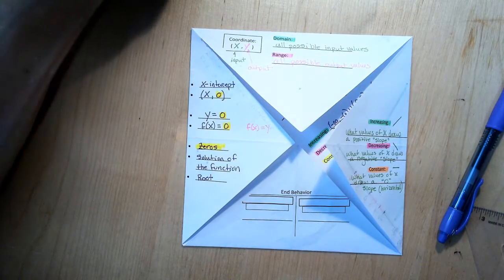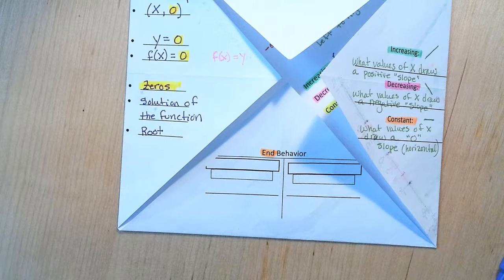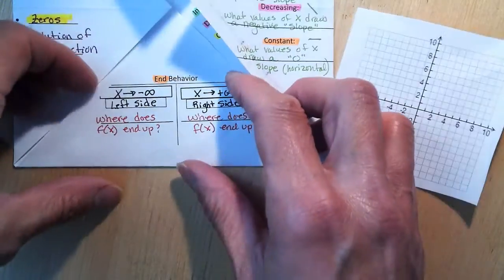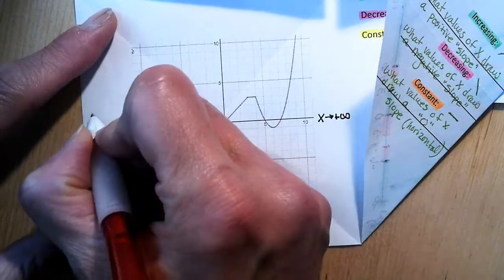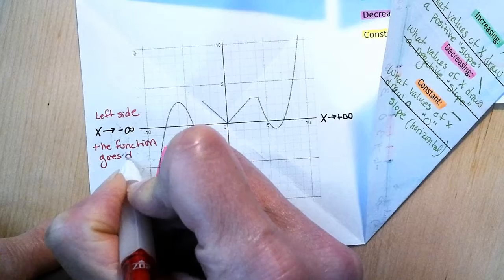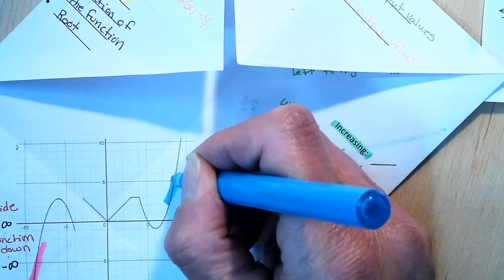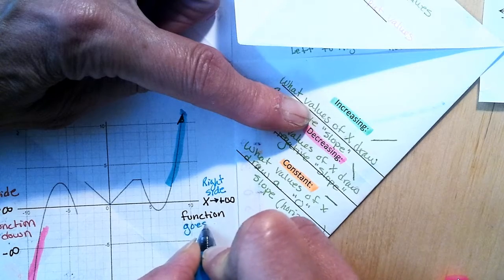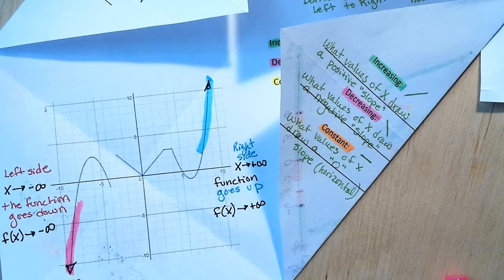U1 15 End Behavior